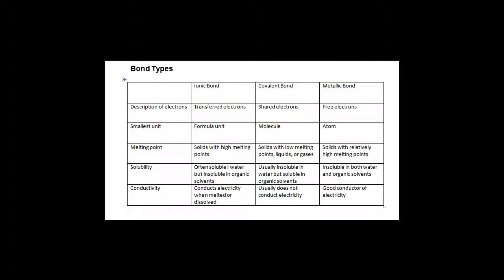Chemistry Lab L 6A Walkthrough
Identifying Bond Types from Physical Properties